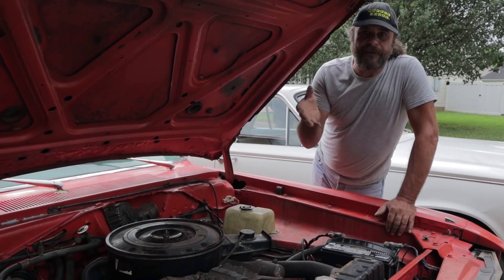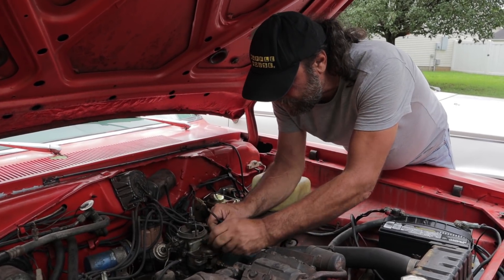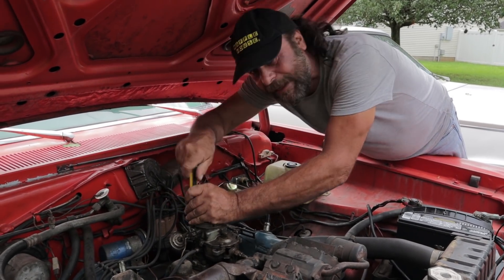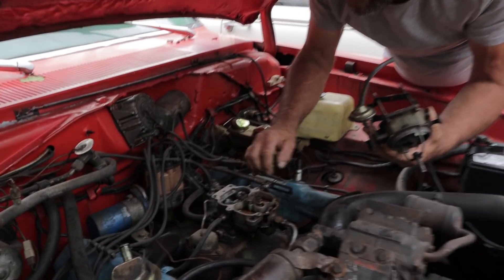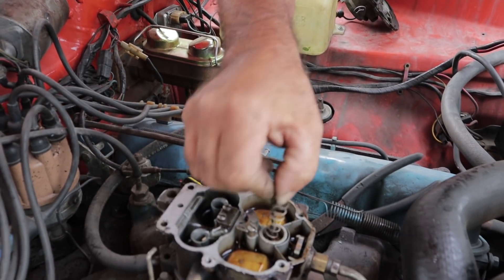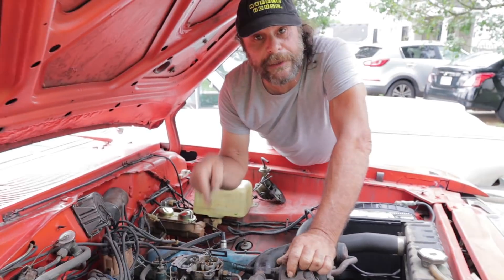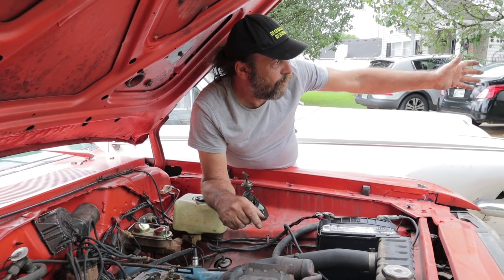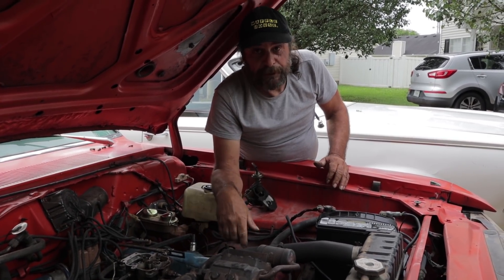Driving Classic Cars- The Truth About Ethanol Gas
We pop the top off of our Daily Driver's carburetor to see what really goes on with long term use of Ethanol Gasoline.